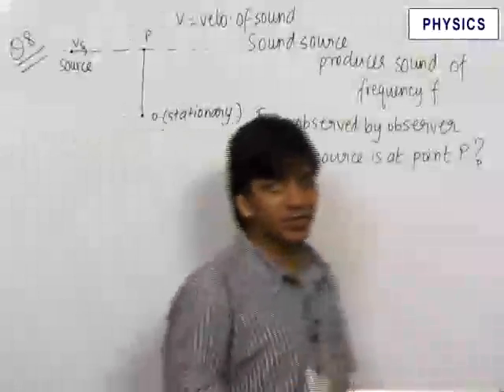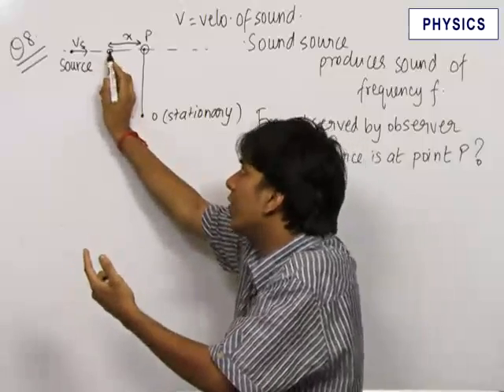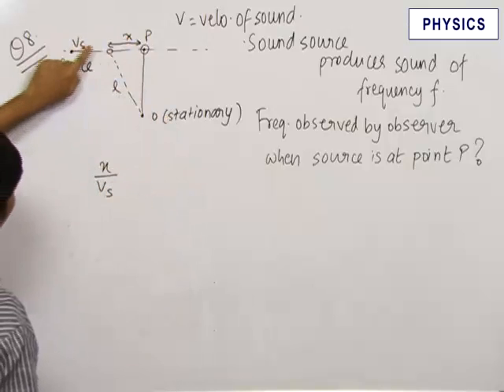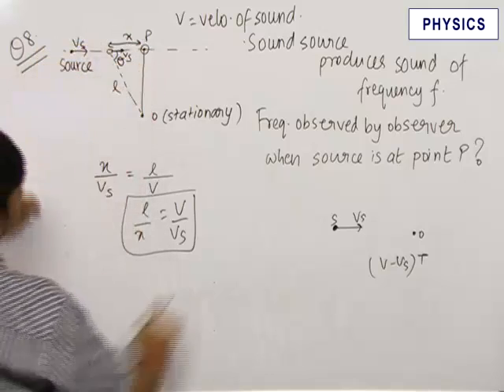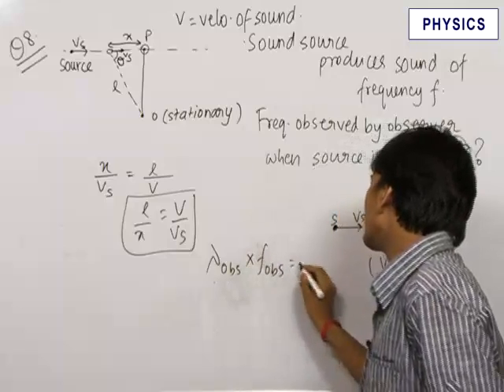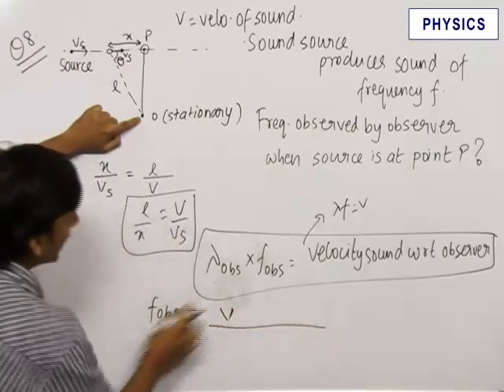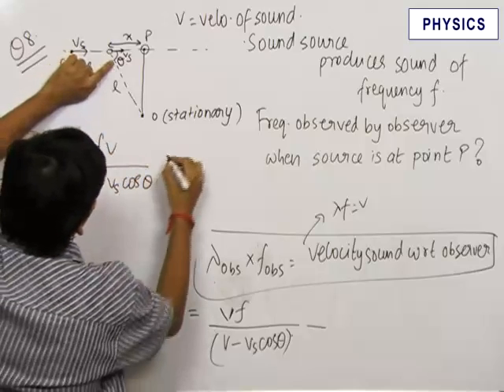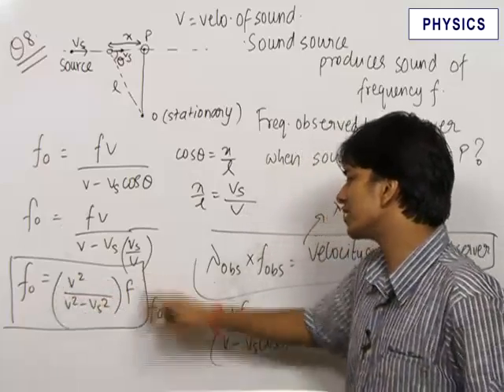Solved problem of Propagation of Sound and Doppler effect